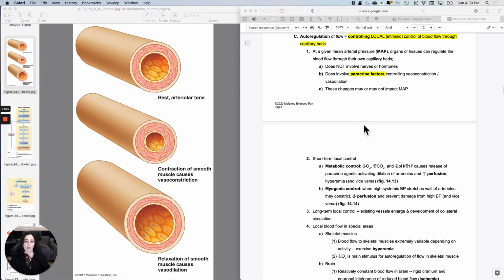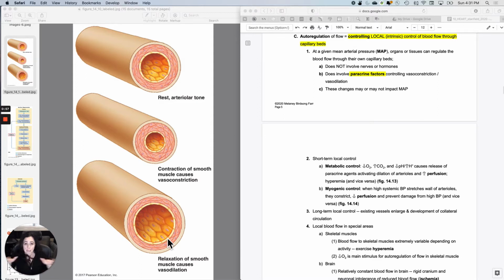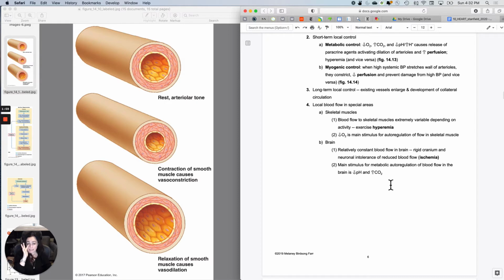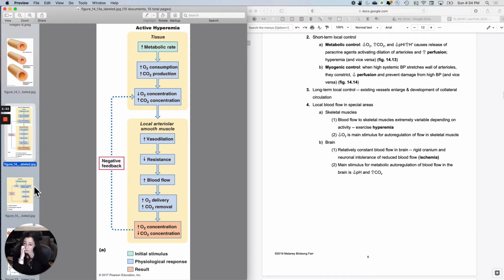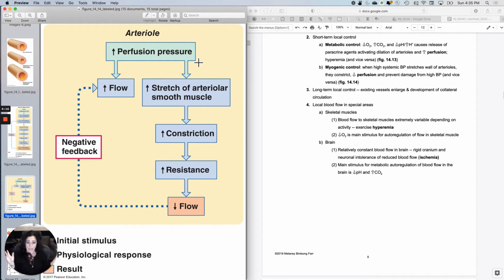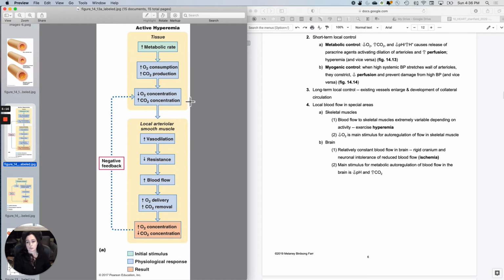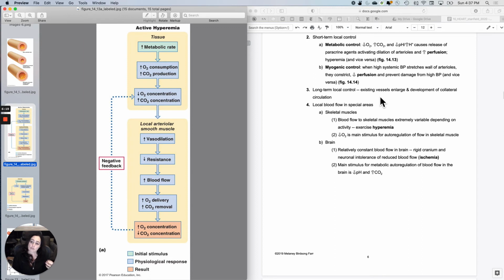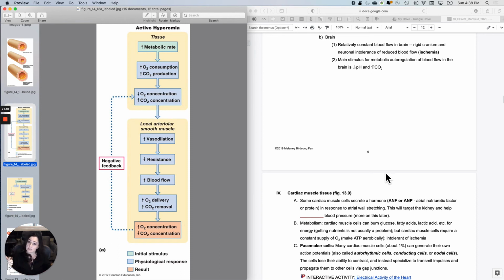Cardio phys3 Autoregulation of flow